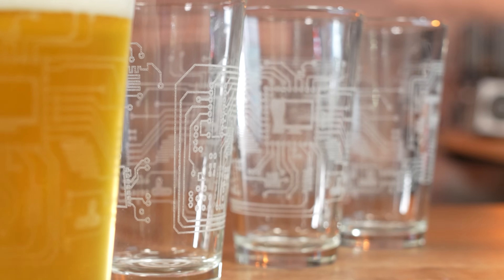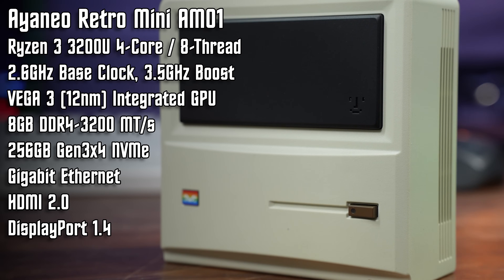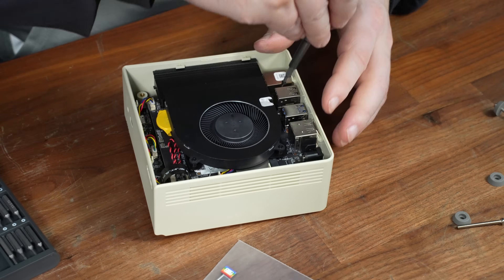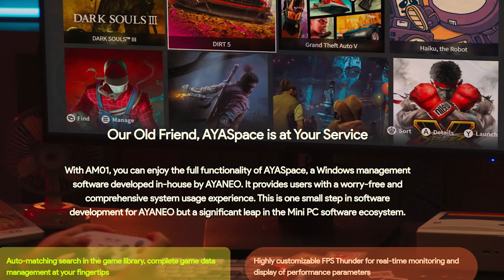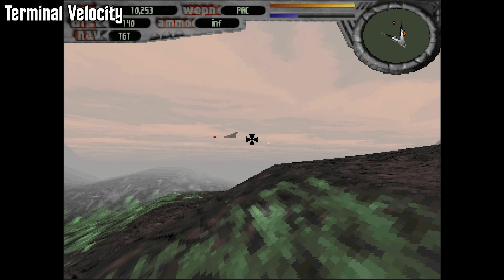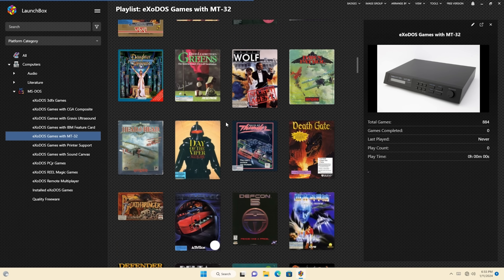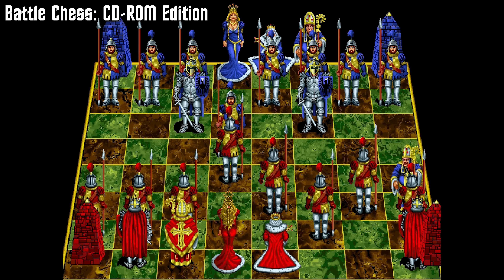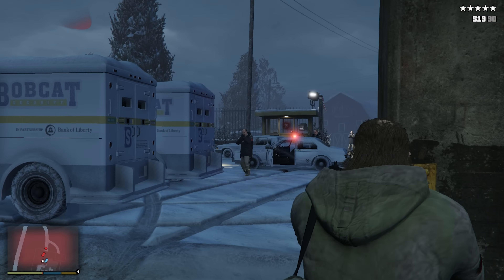DOS and Win3X Gaming on the Ayaneo Retro Mini PC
Ayaneo loves to play around with different form factors on their PCs, and the Retro Mini PC AM01 is no exception. This 1984-inspired Mini PC is rocking all modern hardware, but how well can it handle retro games?